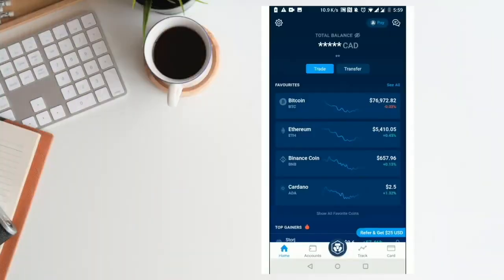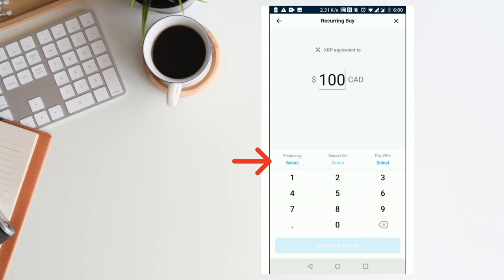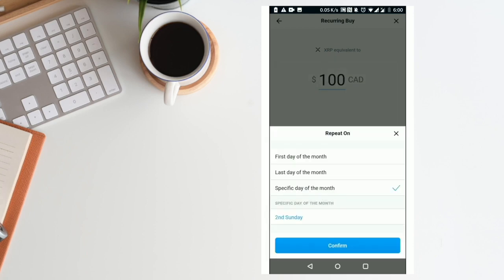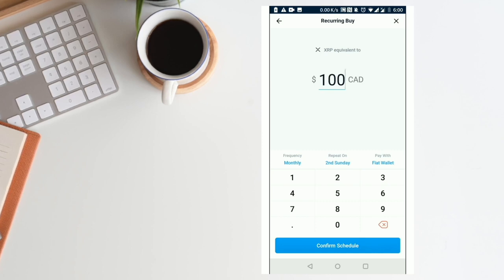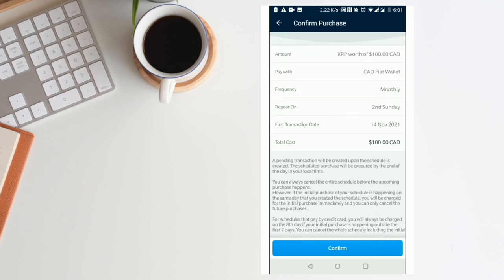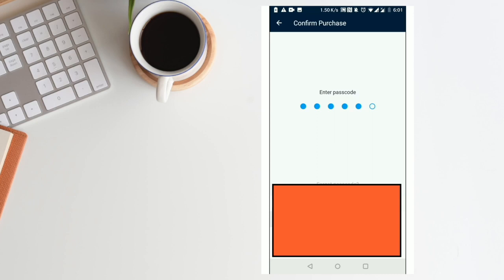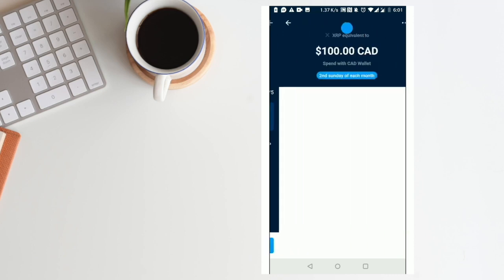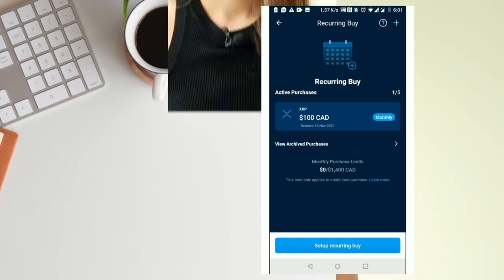How To SET-UP RECURRING BUY ON CRYPTO.COM? | Step-By-Step Tutorial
How to set up recurring buy on crypto.com? | Crypto.com Tutorial|
to sign up for Crypto.com and we both get $25 USD :)